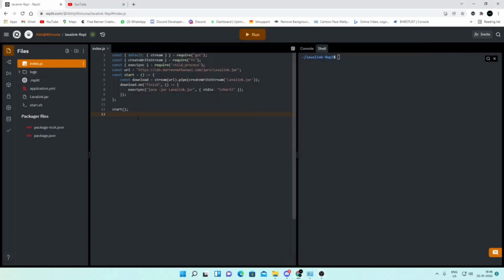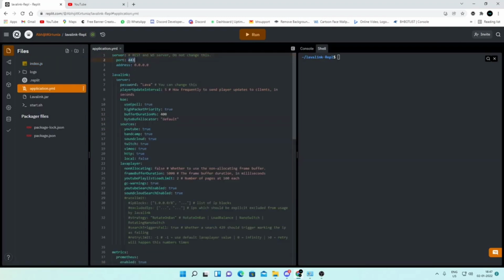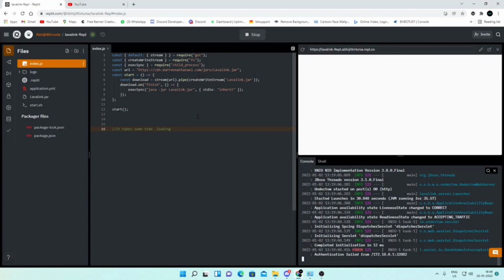How to make own Lavalink in repl.it | Full Tutorial